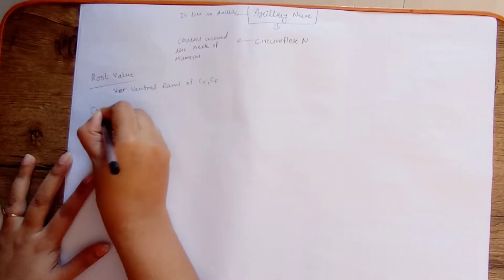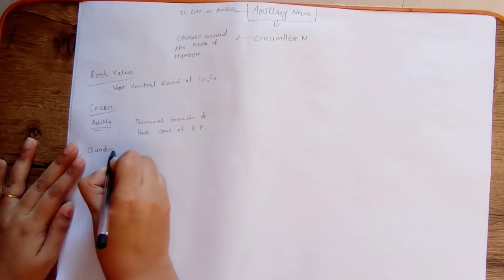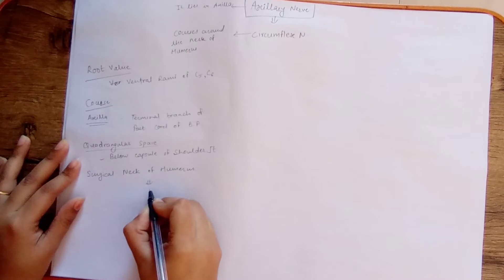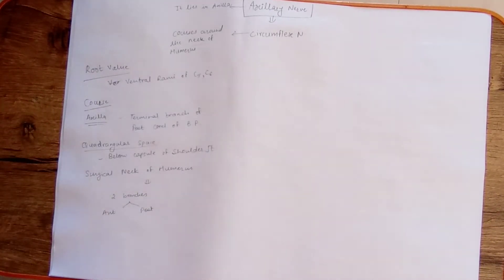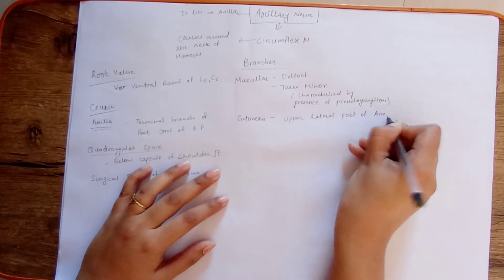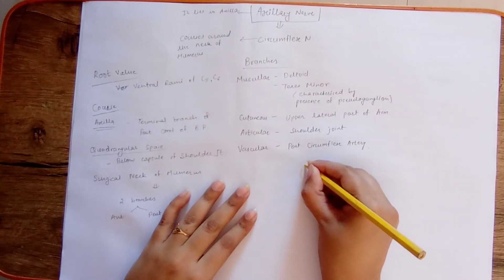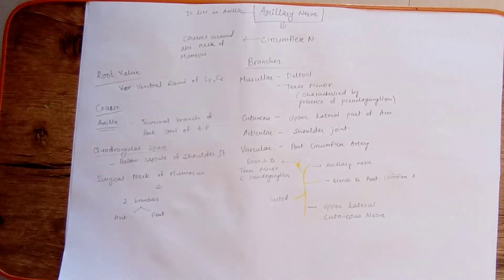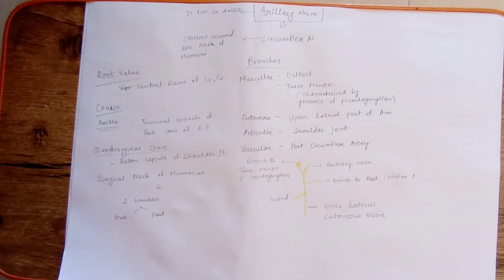Axillary Nerve | Upper limb anatomy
mbbs life

mbbs

mbbs college

MbbS 1st year books

MbbS 1st year syllabus in India

MbbS 1st year total books

MbbS in INDIA

Mbbs Complete detail

MBBS 1st year ects

Mbbs from India

Mbbs syllabus

mbbs subjects

mbbs new curriculum

mbbs course subjects

books in mbbs 1st year

how many books in mbbs 1st year

books for mbbs 1st year